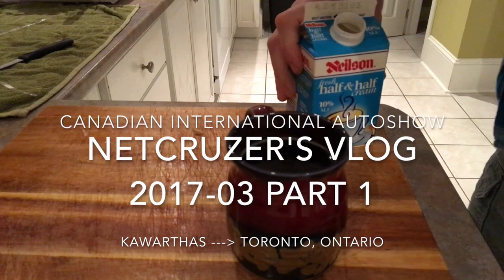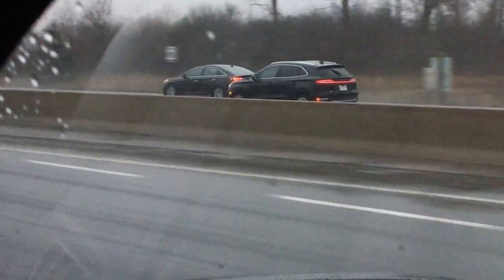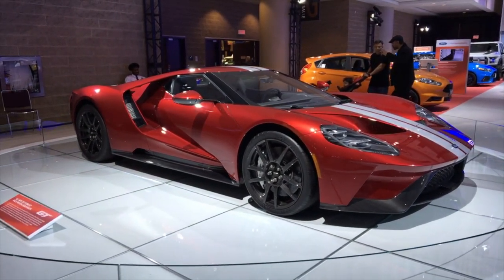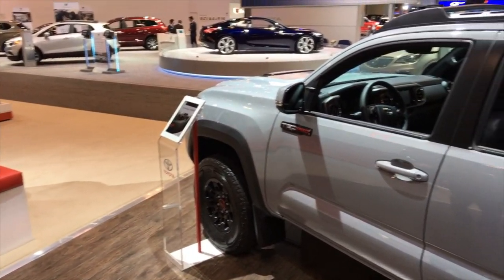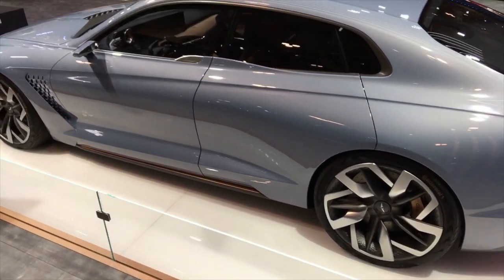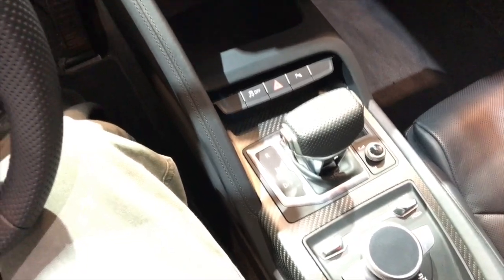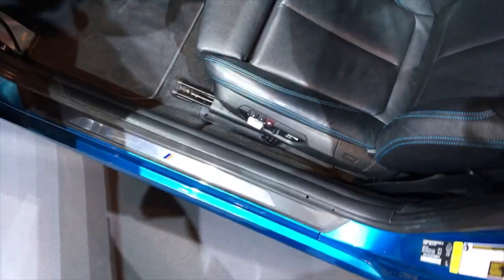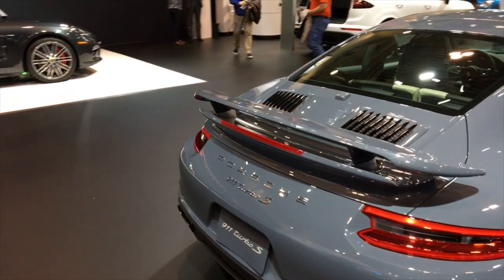DJI OSMO AUTOSHOW Vlog - Ford, Audi, Porsche and more!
Netcruzer's March Vlog Part 1 of Autoshow. South Hall and Pop Up Hobby Shop. Long Video; Table of Car Content below (click show more):
AutoShow starts at 4:39
0:30 Toyota Tundra
2:45 VW Jetta Sportwagen
3:06 Lincoln MKC
4:38 GMC Sierra with tons of Mods
4:47 KIA Sportage
5:57 KIA Stinger
6:10 Ford GT
6:58 Ford Raptor
7:17 Ford Focus RS
7:47 Buick AVISTA concept coupe
8:00 Toyota Tacoma TRD PRO
9:07 Toyota 4RUNNER TRD PRO
9:22 Toyota RACECAR
9:37 Mercedes AMG GLE 63
9:58 Mercedes AMG GTS
10:30 Mercedes G550 4x4
10:40 Mercedes AMG C63
12:00 Genesis New York Concept Coupe
12:58 Lexus LC500 Hybrid
13:08 Lexus UX Concept SUV
13:34 Audi S4
14:23 Audi R8 V10 Plus
15:53 Audi TT RS
16:24 Audi R8 Roadster
16:30 Audi RS3
16:35 Audi RS7 Sportback
16:46 Audi R8 Race/Road display
17:30 BMW M3
17:37 BMW M2
18:50 BMW M6
19:00 BMW 340i xDrive
19:14 BMW X6 xDrive35i
20:00 Porsche 718 Cayman and Boxter
20:18 Porsche Macan
21:25 Porsche 911 Turbo S
22:09 Porsche Cayenne Hybrid
22:17 Jaguar F-Type
22:20 Jaguar F-Type 400 Sport
22:44 Jaguar F-Pace
22:59 Alfa Romeo 4C
23:09 Alfa Romeo 4C Spyder
23:32 Lamborghini Huracan (crazy wrap)
23:54 Losi DBXL Buggy (RC)
23:57 HPI Baja 5b 2.0 (RC)
23:58 Traxxas XO-1 and Audi R8 (RC)
24:00 Traxxas X-Maxx 8S (RC)
24:39 Traxxas Bigfoot ONE (RC)
24:41 Traxxas SKULLY (RC)
25:30 Arrma OutCast 6S (RC)
26:37 Traxxas X-Maxx 6S (RC)
27:28 Ferrari F40
27:35 The Bandit Pontiac Trans-AM
27:40 Elanor Ford Mustang

Wow.. and that's just HALF the show.  More coming.  This took a long time to edit and I hope you enjoyed all this smooth Osmo Mobile footage.